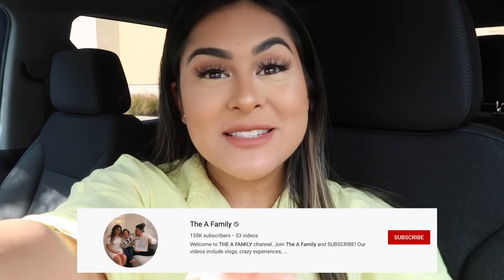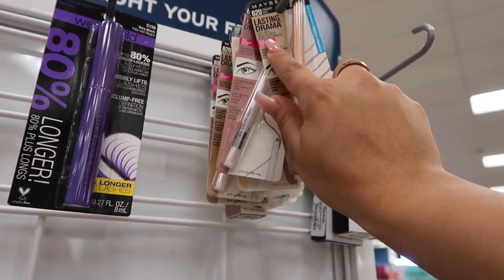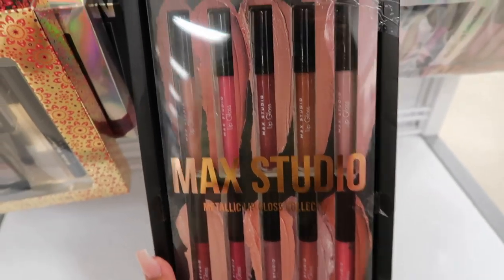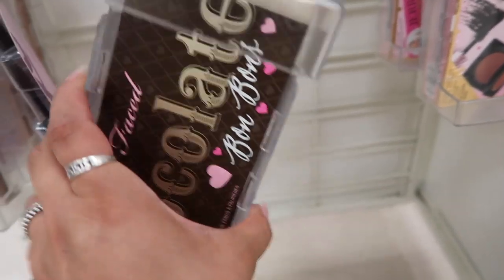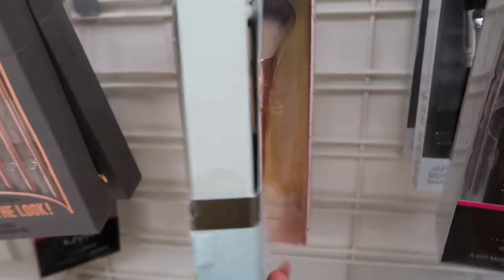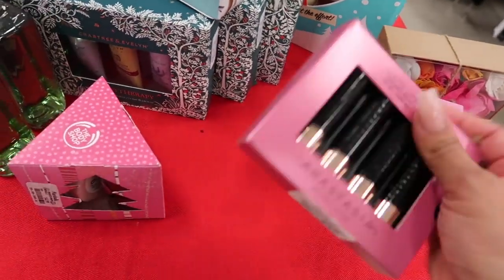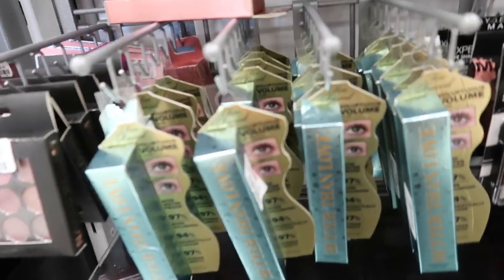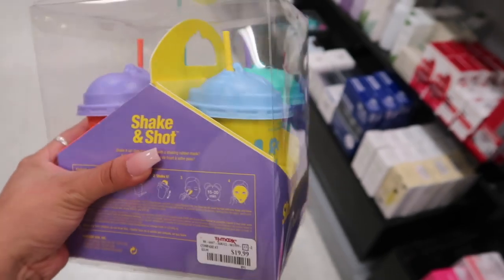Cheap High End Makeup At Marshalls! TOOFACED BECCA ABH HOLIDAY GIFT SETS!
Cheap High End Makeup At TJMAXX and Marshalls! TOOFACED BECCA ABHHOLIDAY GIFT SETS!

*GET A FREE LIVEGLAM LIPSTICK or MORPHE BRUSH! Or Use Code MAKEUPBYPITA

 LET’S BECOME FRIENDS!!

Makeupbypita
United States